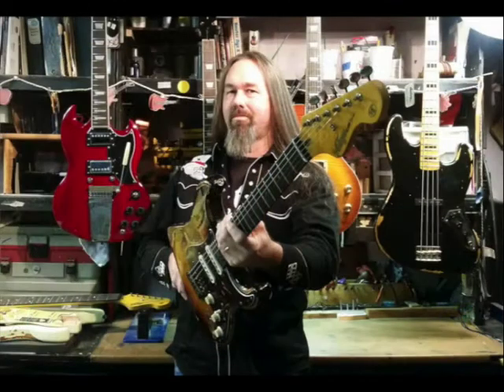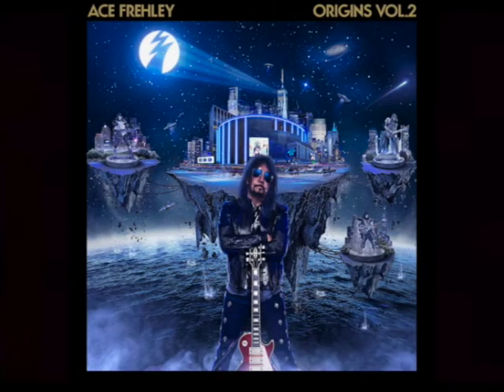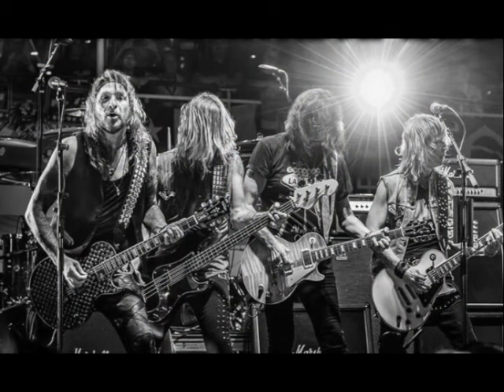Vintage Guitars USA - Working Musician’s Roundtable: Music, Gear and Life on Tour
Featuring: Philip Shouse, Jeremy Asbrock and Ryan Cook. Interviewed by Eric Dahl.

Nashville has been the home of Country Music for more than 70 years. As the city has grown however, so has the variety and versatility of the music recorded and performed there. One perfect example of this are three musicians that embody that versatility and have carved out a niche for themselves in Nashville's vibrant Rock & Roll scene. Local TV and magazine journalist Eric Dahl interviews Philip Shouse, Jeremy Asbrock and Ryan Cook. They discuss how their vast collection of VINTAGE guitars has served them well on countless Nashville recording sessions, local gigs, and on World Tours with some of the biggest Recording artists in History, including Ace Freely and Gene Simmons of Kiss.